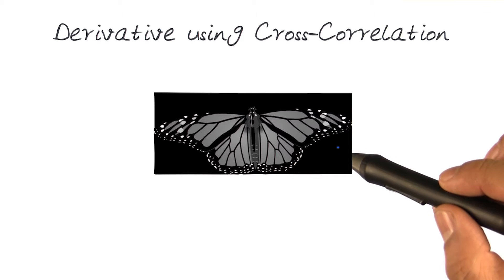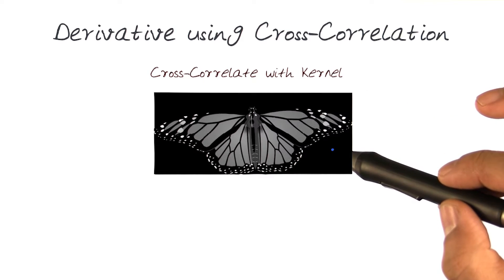Derivative using cross correlation